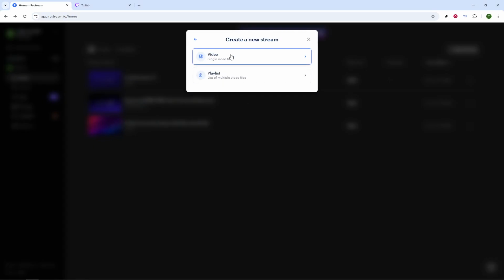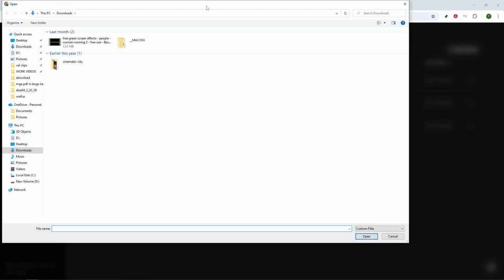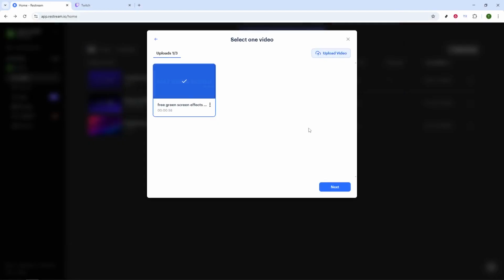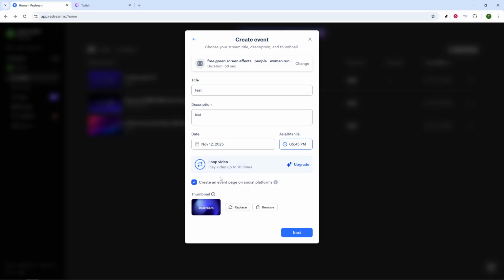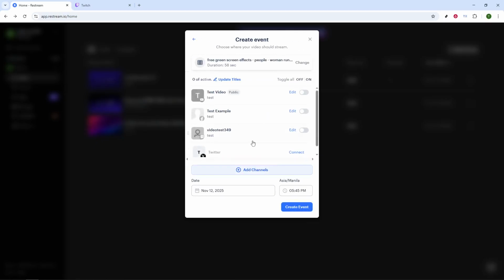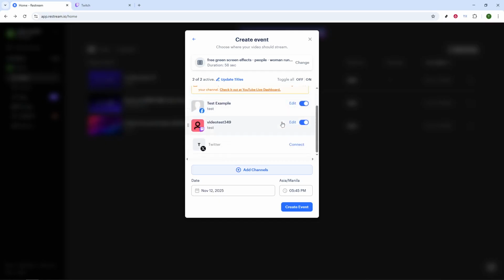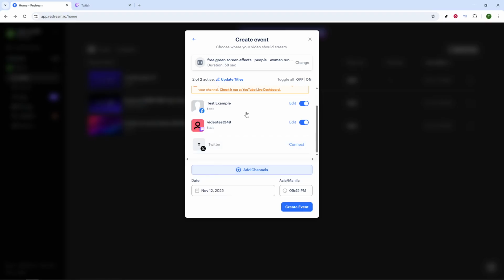How to Stream a Pre-Recorded Video on Restream [2026 Full Guide]